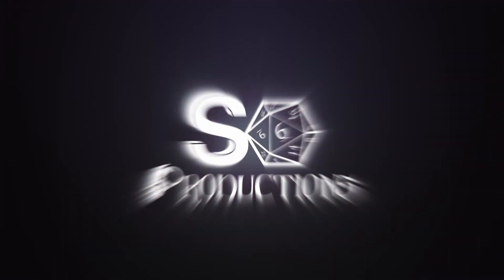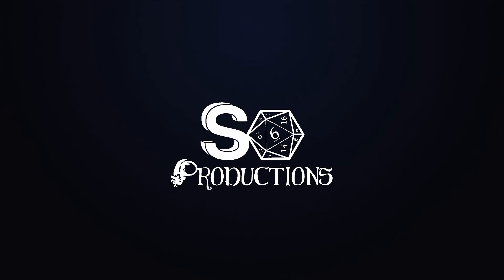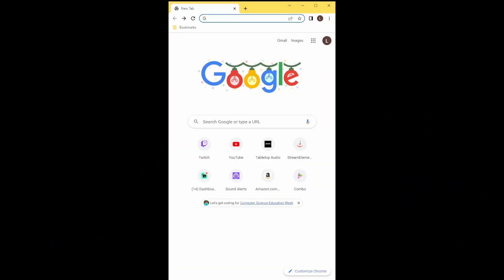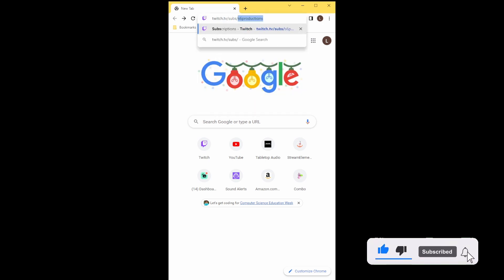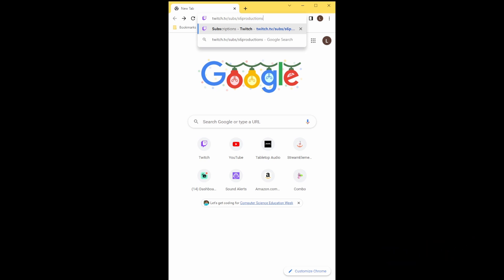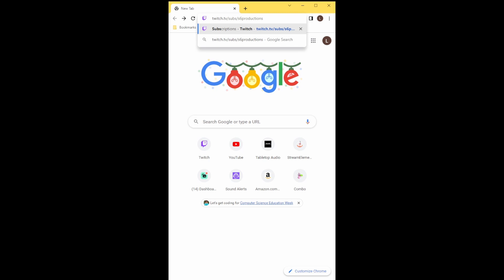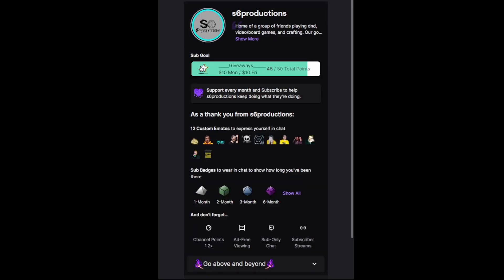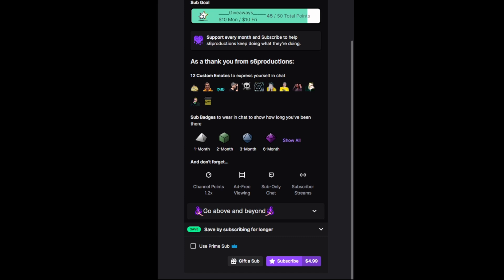How to use Prime Sub on Mobile | Twitch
Quick and Easy way to use your Prime Sub on a mobile device.

Amazon Prime Members!
Don't let your free twitch sub go to waste!  Its included for free in your prime membership.  It's easy and free to setup.
sign into Amazon
2) Link your Amazon and Twitch accounts together by logging in or creating a twitch account if you don't have one.  Then click on the blue button at the top "Activate Prime Gaming".  This turns on prime gaming which includes free games and items in games.
3) Now that Prime Gaming if active go Log into your twitch account.  Then at the bottom of the page, check the box for Use Prime Sub.

That's it.  Each month you must repeat step 3 above to continue supporting our giveaways.  Each sub counts.

Then don't forget to tune Tuesdays for your chance to win.